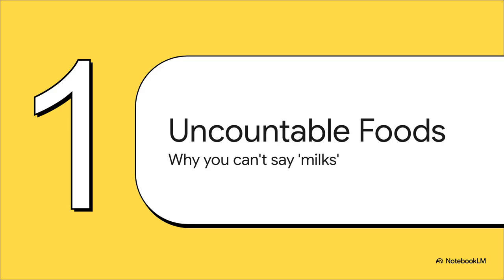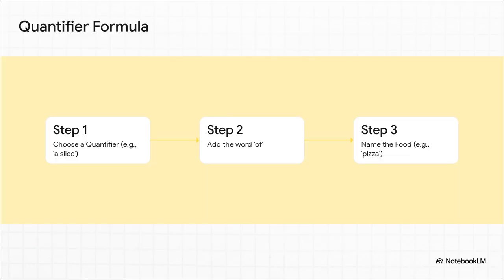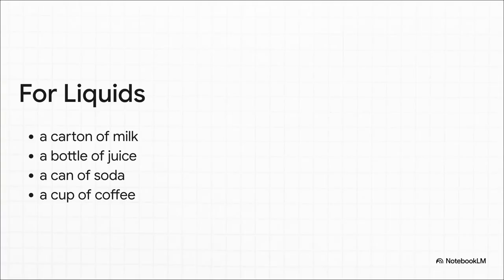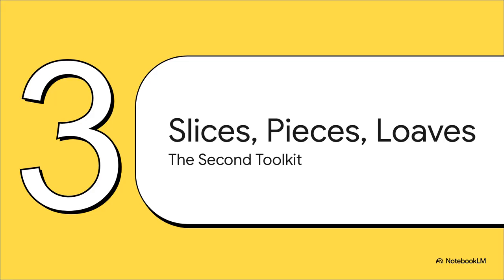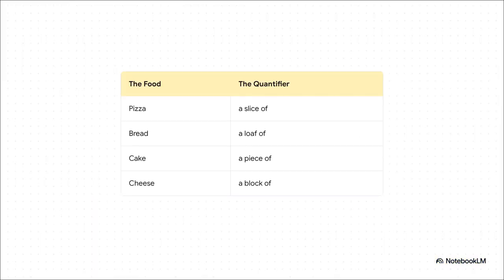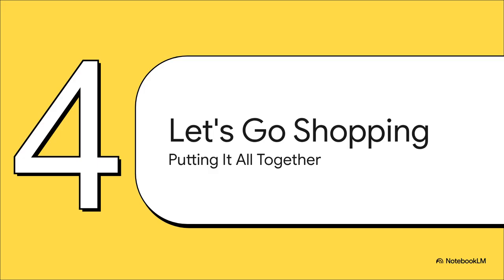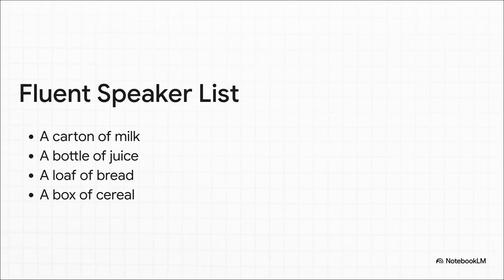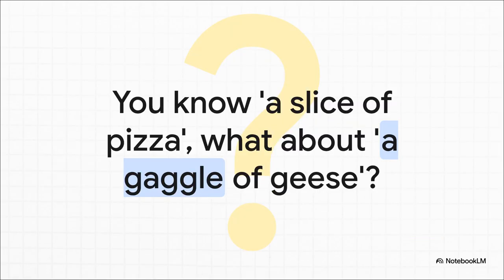Quantifiers for Food